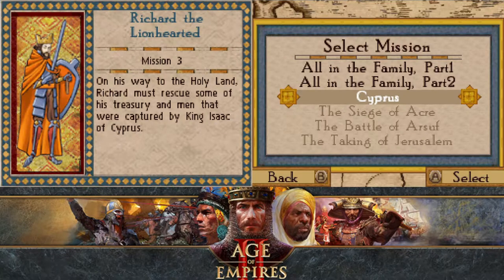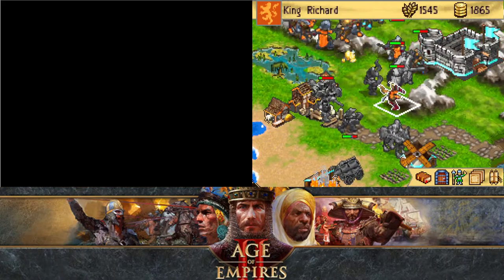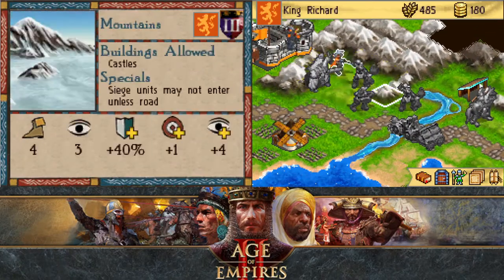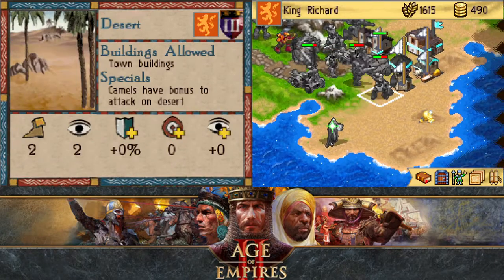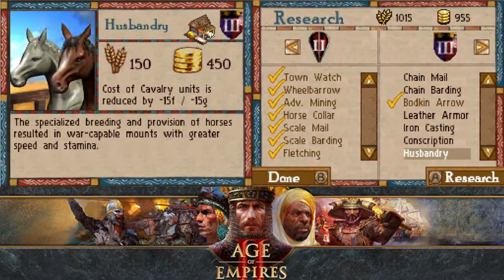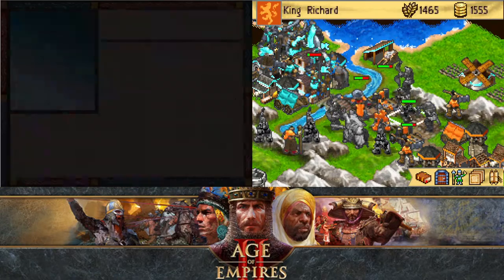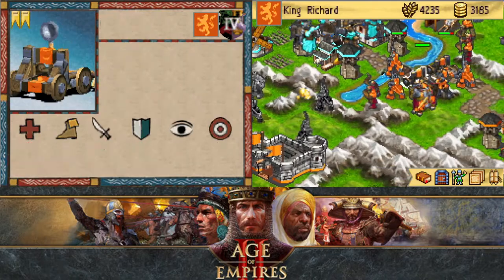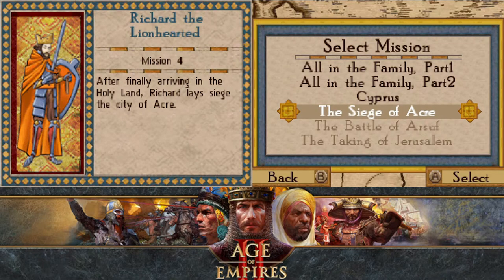Age of Empires DS Part #26 - Richard the Lionheart Mission #3 - Cyprus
A smaller mission where we go base to base and take over. Would have been a lot harder had they not retreated all of their units to the very back base.